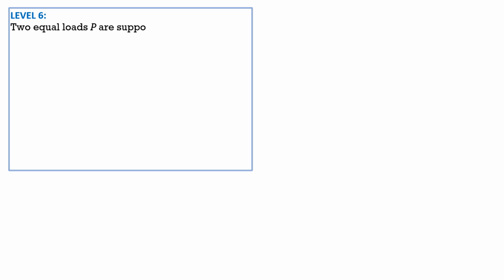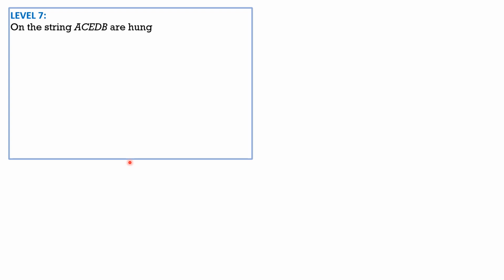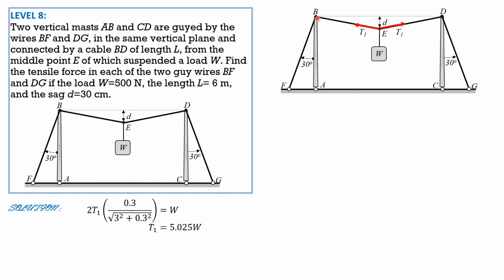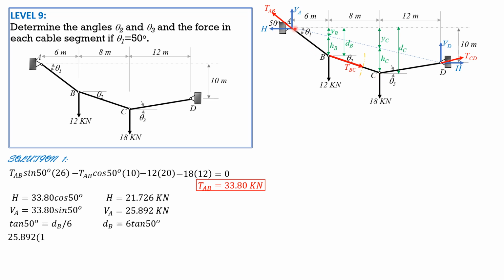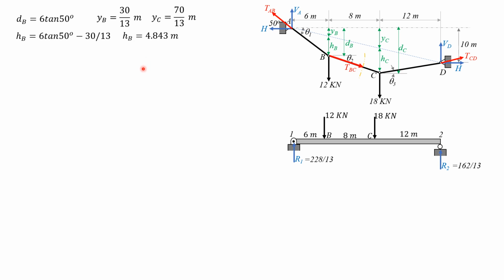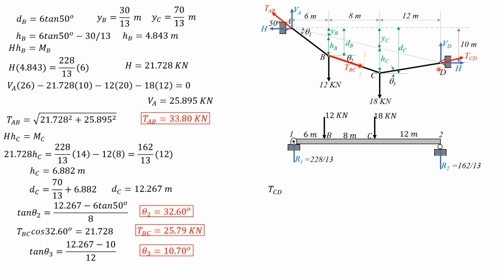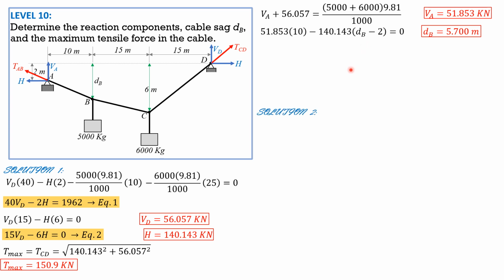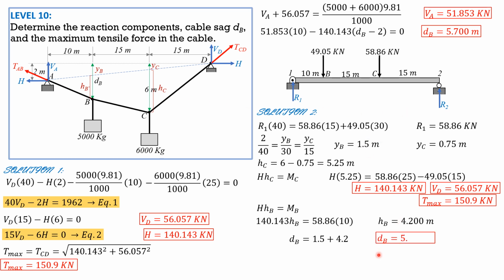CABLES, PART 2